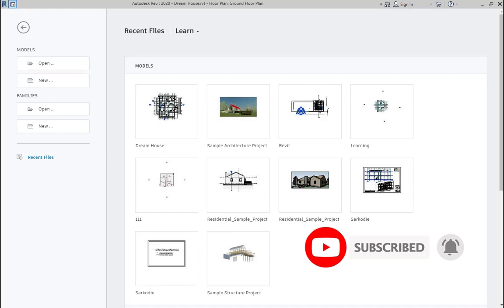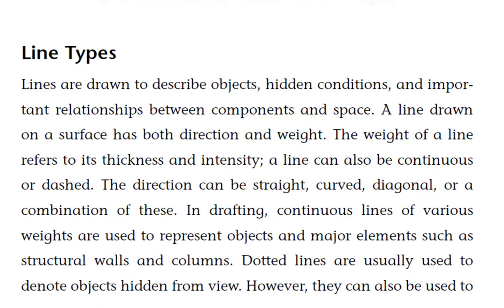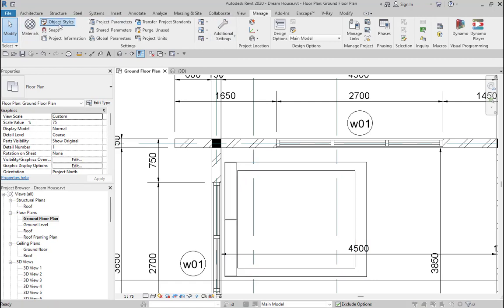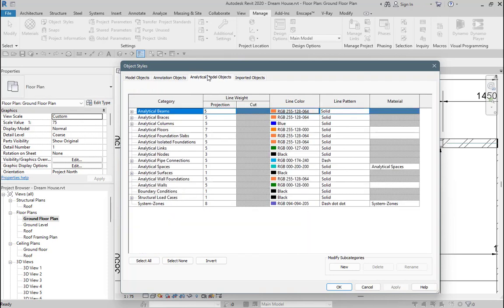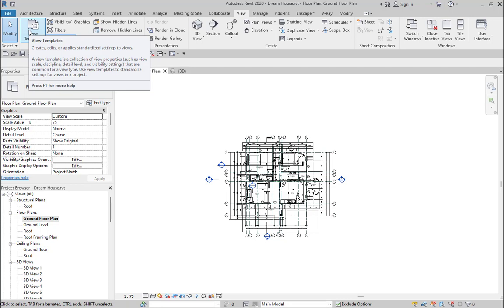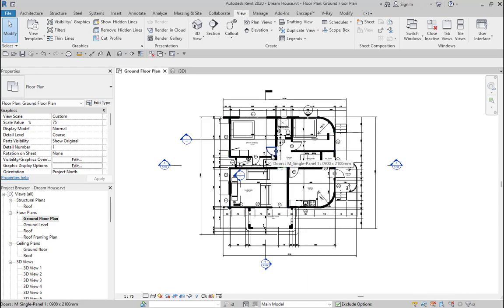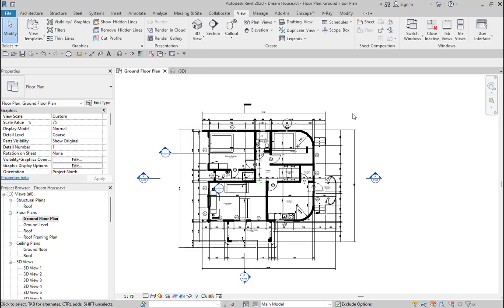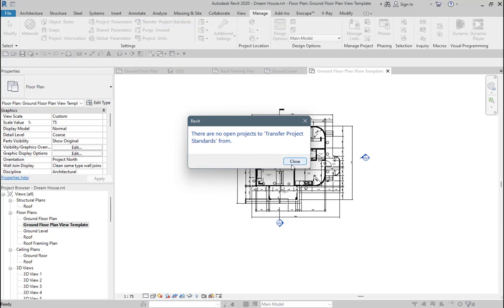View Templates In Revit Beginners Tutorial - (Be The Genius With Creativity)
Hi Everyone on this expisody am gonna explain what is View Templates In Revit For Beginners with a step by step Tutorial, after tis video you gonna Be The Genius With Creativity),view template,shortcut revit,Manager view  filter view template dynamo
,how to view templates in capcut,views template gamer,revit view templaterevit view title,revit view title family, types north arrow revit view tabs missing,revit view tab,revit view title not showing.revit view title text wrap.revit view template transfer,revit view title edit,revit view title with graphic scalerevit view title two lines